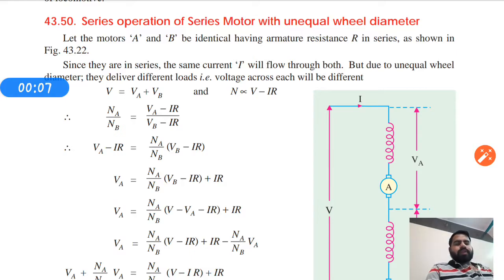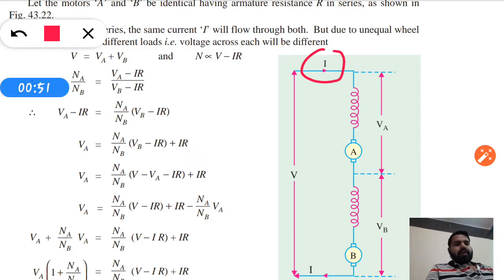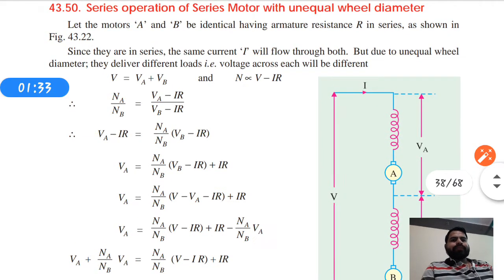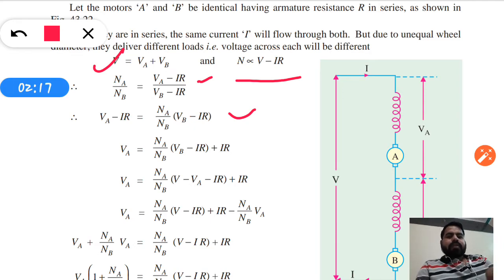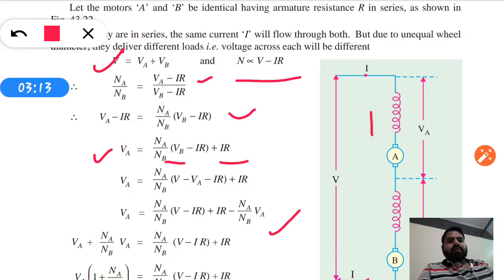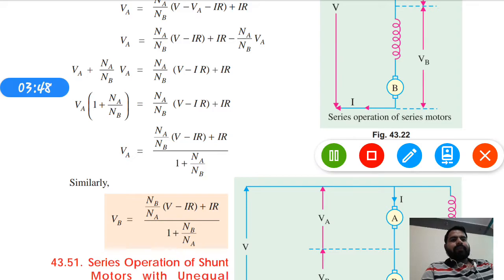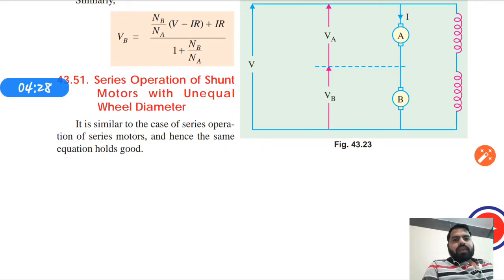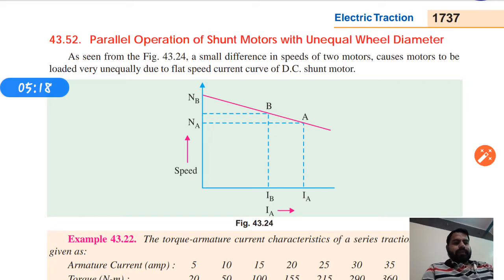Electric traction system L14 by shantanu kumar Sharma